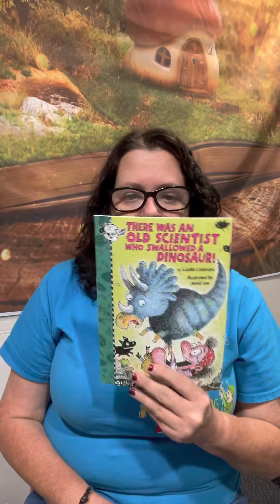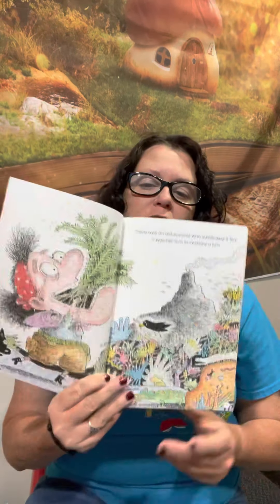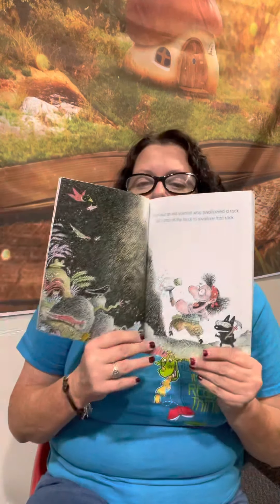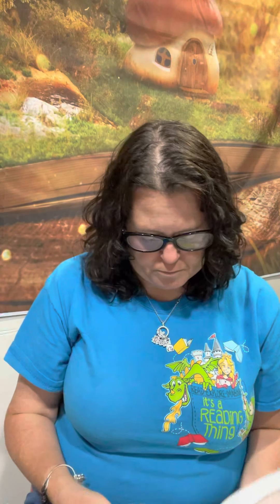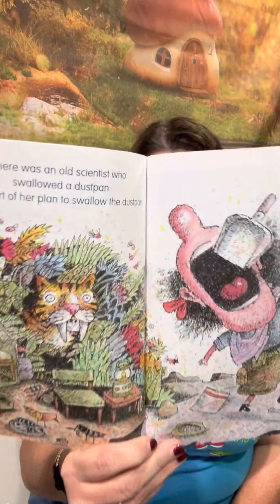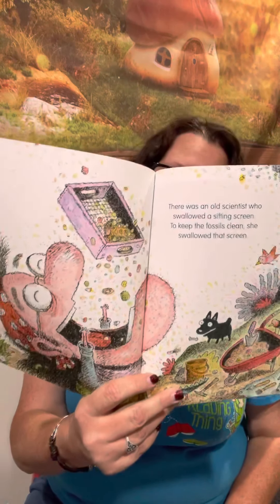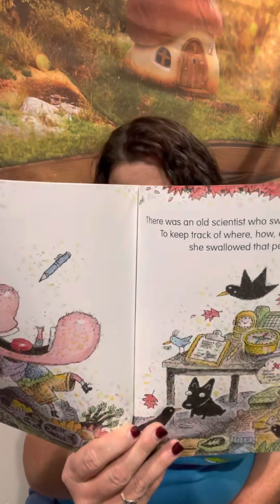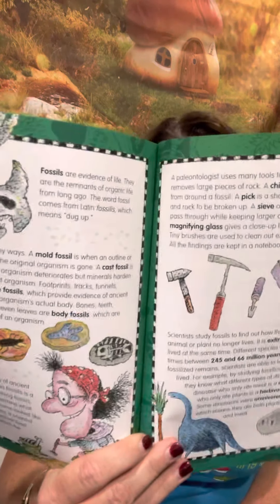Day 6 of Picture Book Month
There was an Old Scientist who Swallowed a Dinosaur - by Lucille Colandro illustrated by Jared Lee
Published by Cartwheel Books an imprint of Scholastic in 2021